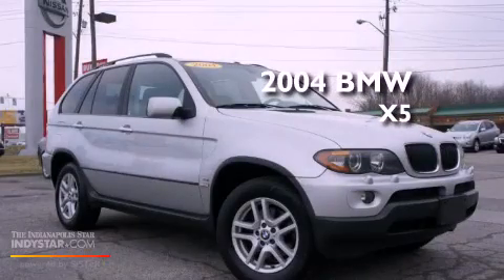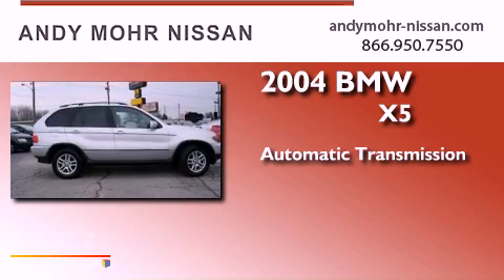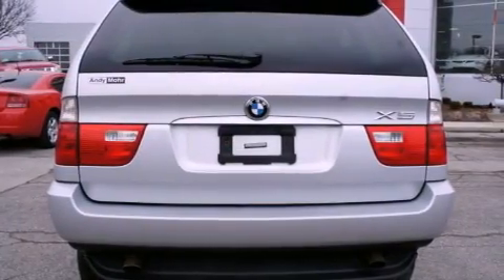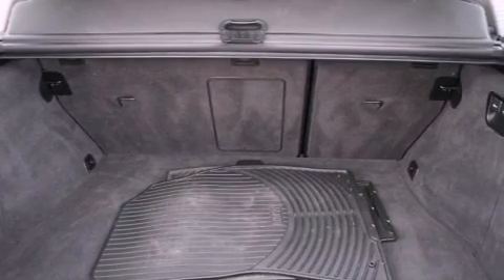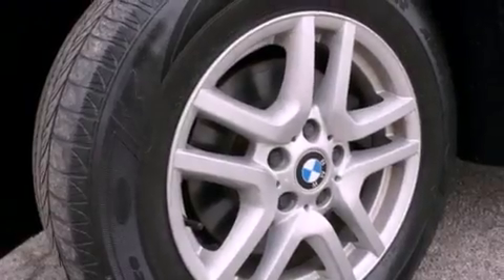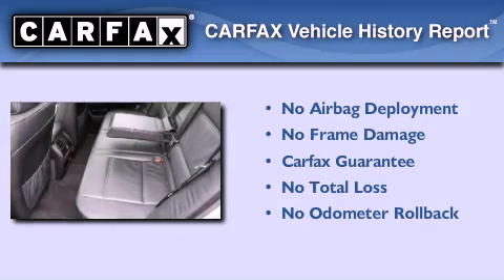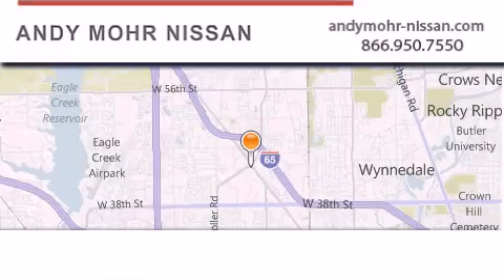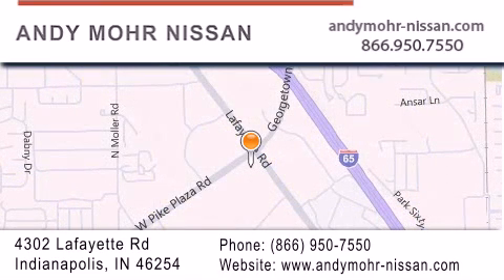Pre-Owned 2004 BMW X5 Indianapolis IN 46254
Year : 2004
 Make : BMW
 Model : X5
 Engine : 3.0L 6 Cyl. Fuel Injected
 Trans . : Automatic
 Exterior : Silver
 Miles : 94,101

 Stock : T2416A